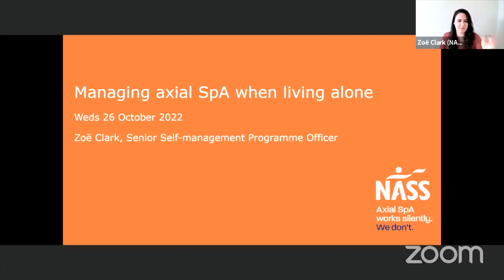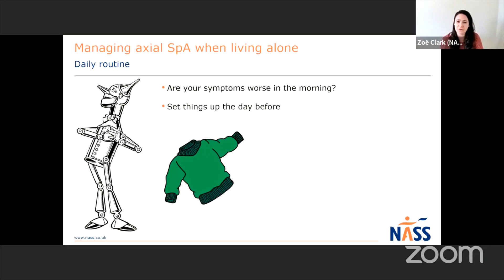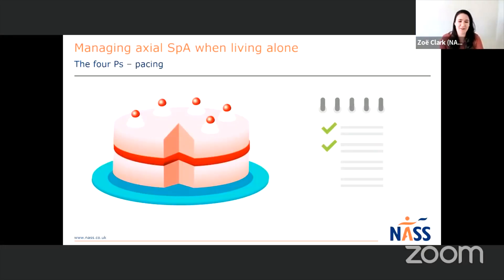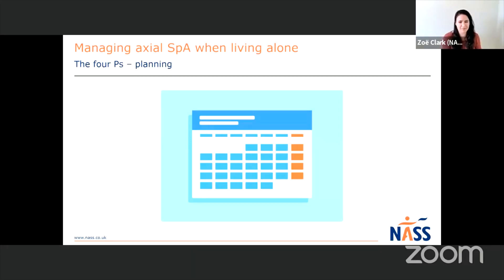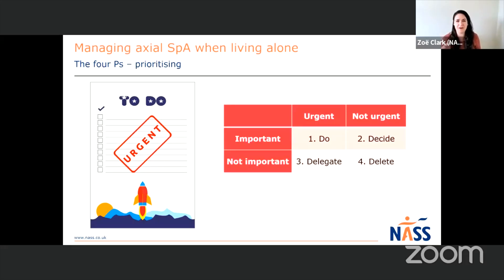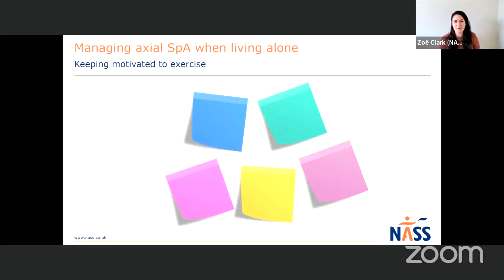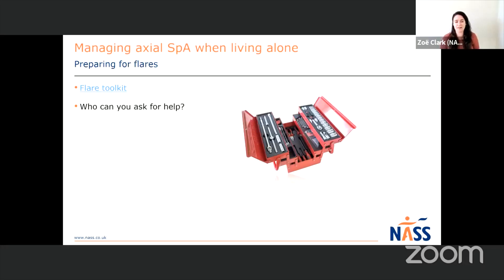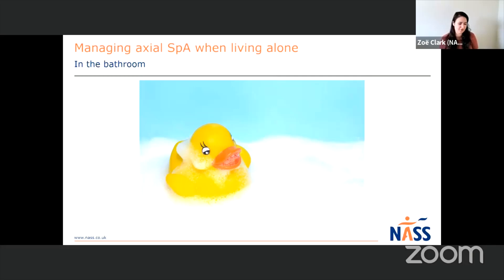Managing your axial SpA while living alone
Our top tips for managing your day-to-day activities when you live on your own with axial SpA.

00:00 Introduction
00:55 Your daily routine with axial SpA
02:00 Pacing, planning, prioritising and problem solving
10:11 Keeping motivated to exercise
13:20 Planning for an axial SpA flare
14:25 Cooking tips for people with axial SpA
17:36 Managing cleaning while living with axial SpA
19:56 Adapting your bathroom
21:05 Support for adapting your home

We are the National Axial Spondyloarthritis Society (NASS) and we are here to transform the diagnosis and care of people living with axial SpA.
Axial SpA works silently. We don’t.

on 26 October 2022